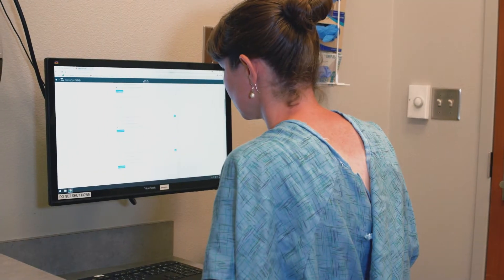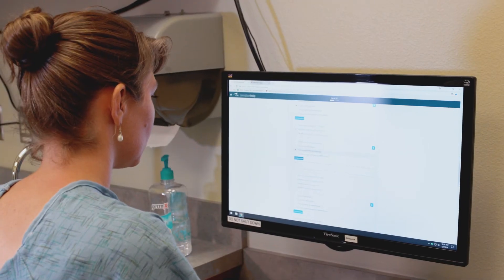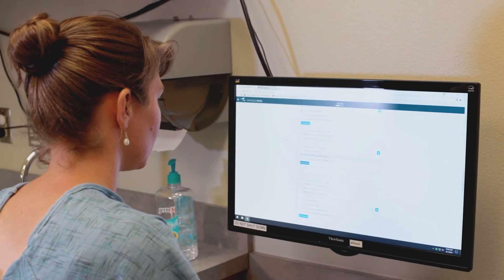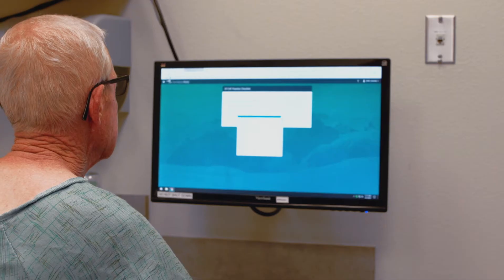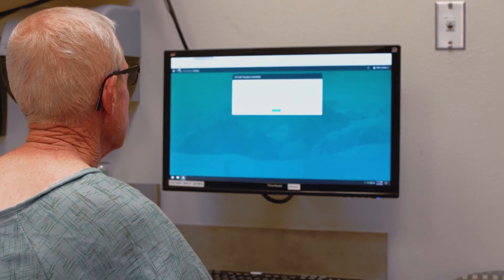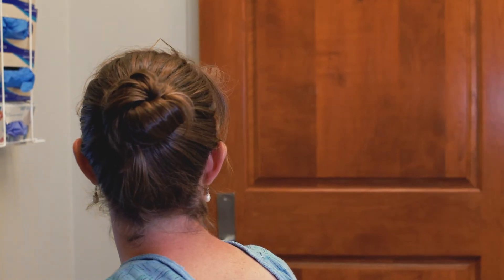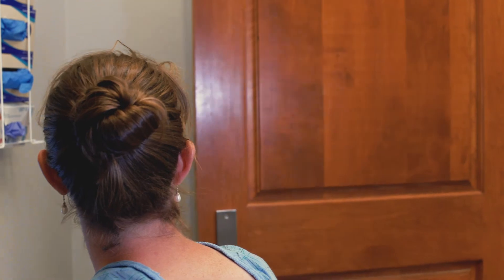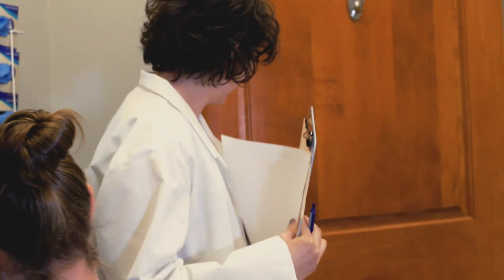What is a Simulated Patient?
Learn more about Simulated Patients at PNWU and how they affect the education of students.